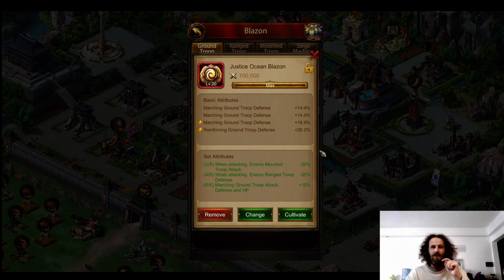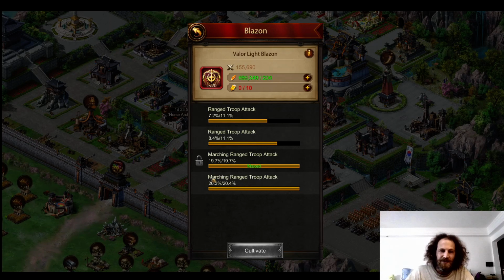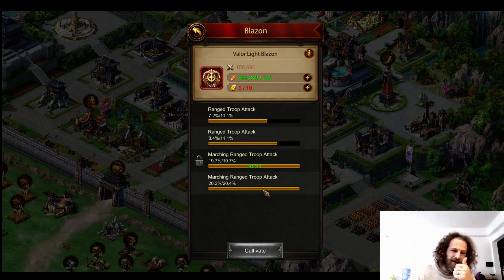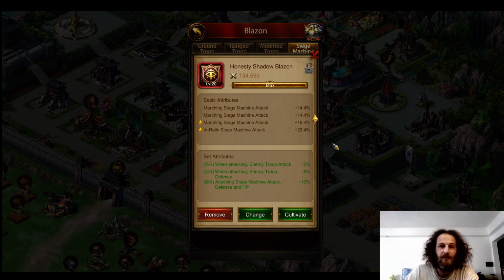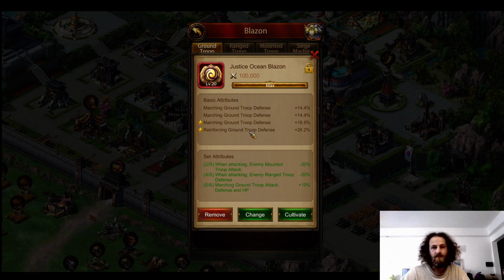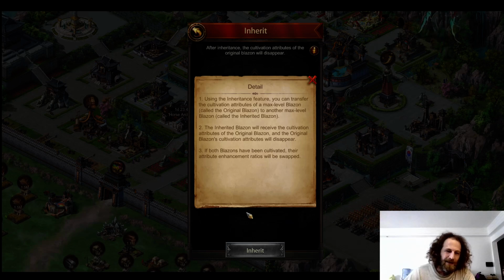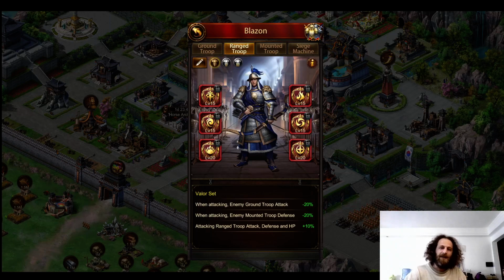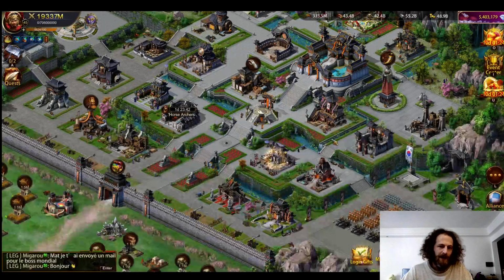Evony TKR: Blazon Cultivation ~Part 2/2~ More info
Server 1468.  Alliance LEG(LEGENDARY)